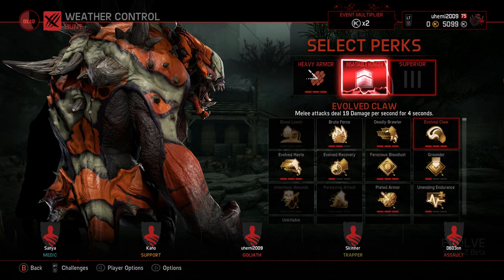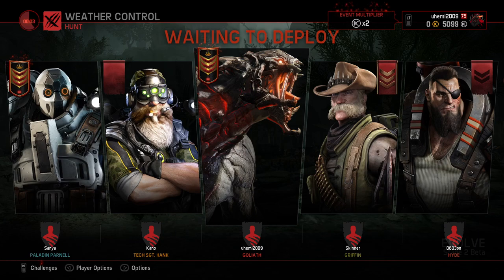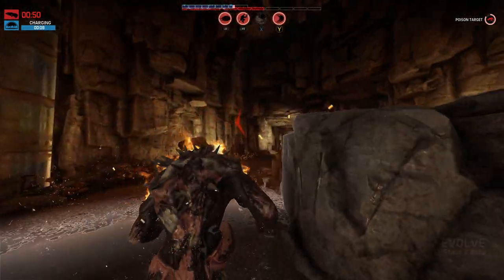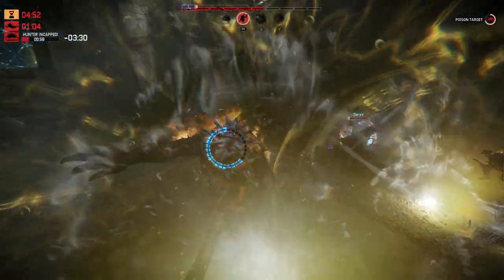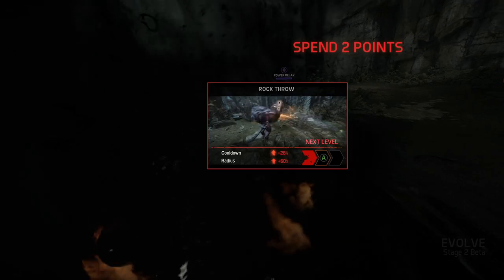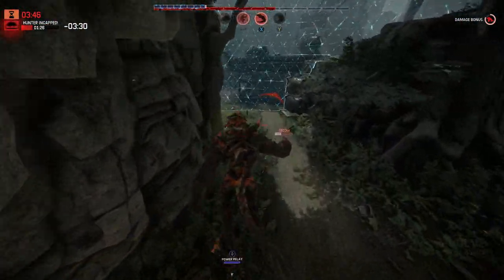Is Clownfish Goliath UNSTOPPABLE?! Crazy Comeback!! - Evolve Stage 2 2022 Gameplay